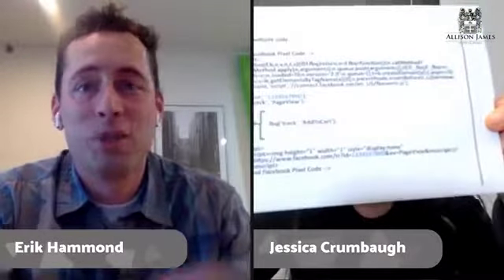5 Ways To Use A Facebook Pixel In Your 2019 Marketing Plan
You searched for something online, only to see this product follow you all over the internet for weeks to come until you finally decide to buy those amazing new shoes. This is one way to use a pixel in your marketing tactics. Join us as Erik Hammond covers 5 ways to use a Facebook pixel in your real estate marketing plan for 2019.

Guest Speaker:

Erik Hammond
The Orange Stack

Like this video? Please give it a thumbs up below and/or leave a comment - Thank you!!!